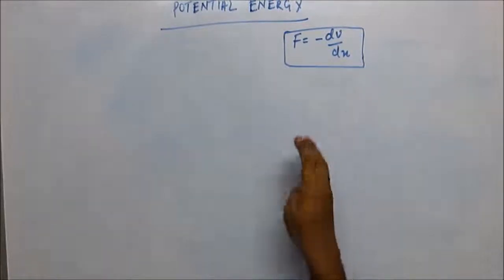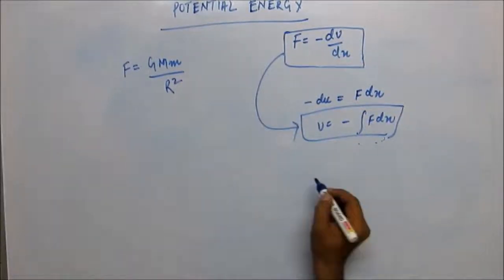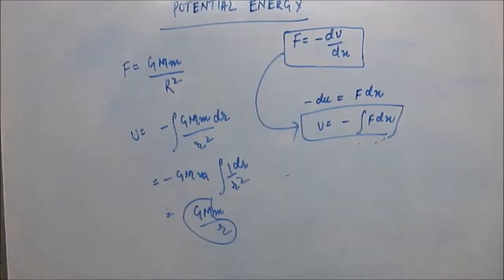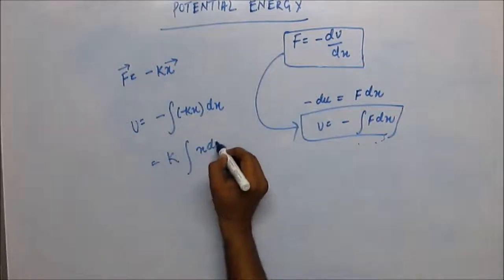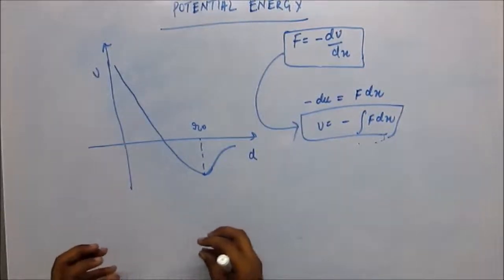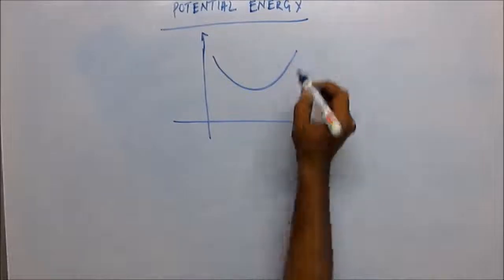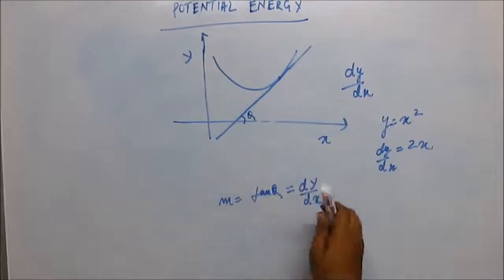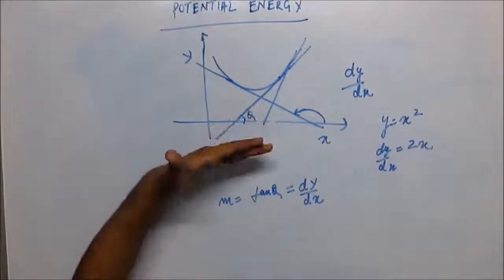Work, Energy and Power, Lecture 19 ( Potential Energy and Stability )